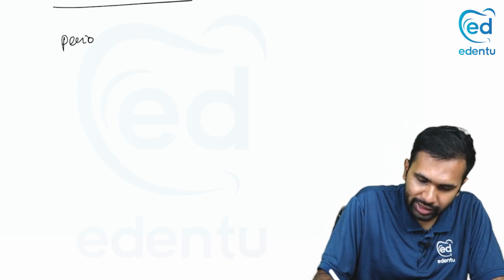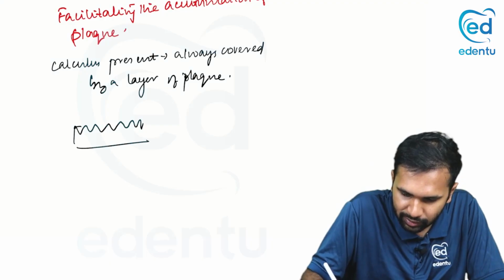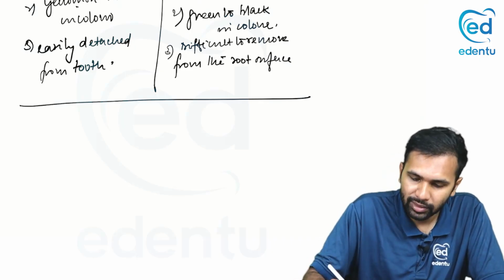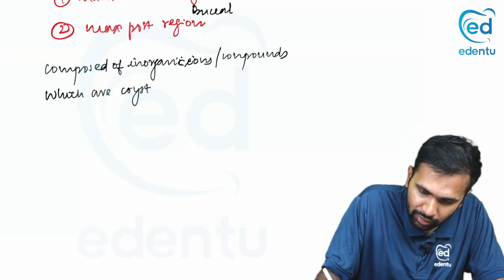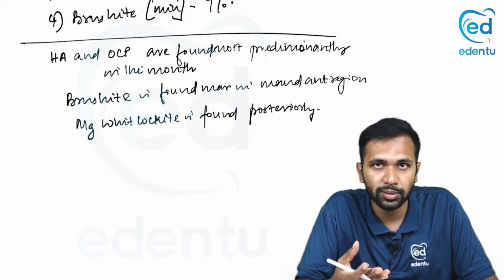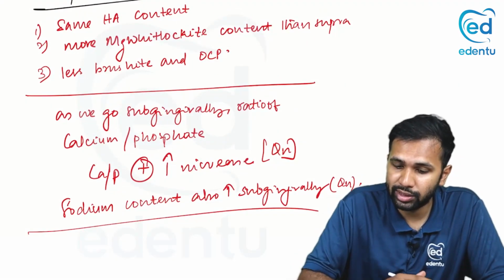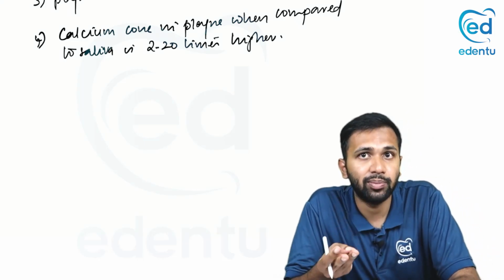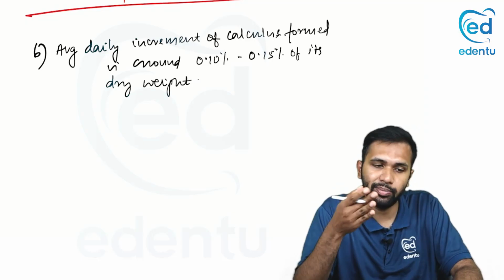DENTAL CALCULUS | IMP MCQs | PERIODONTICS | NEET MDS